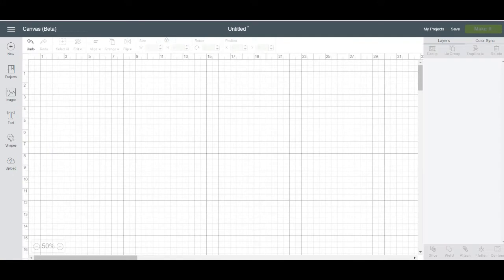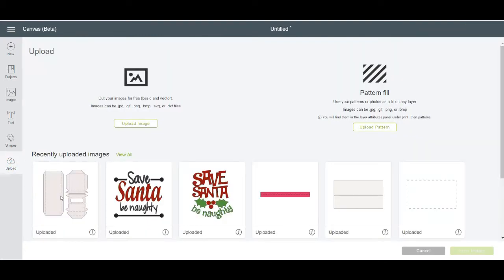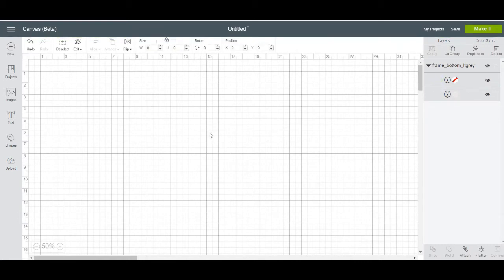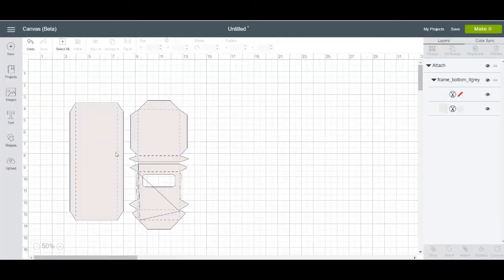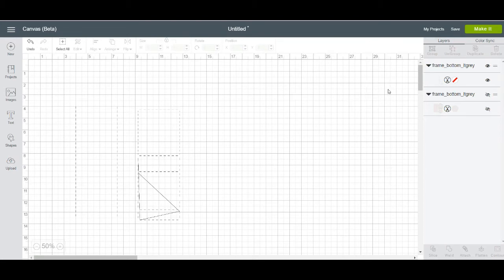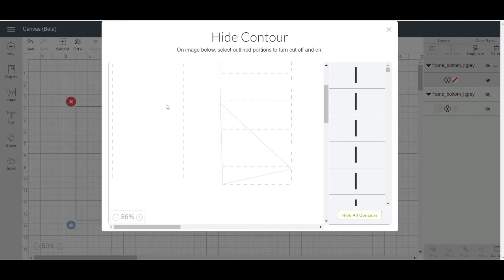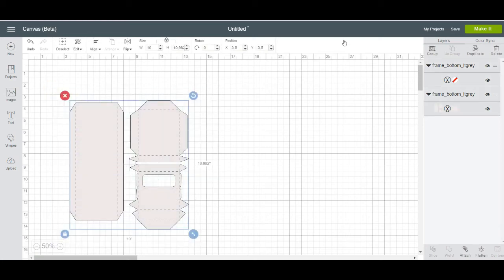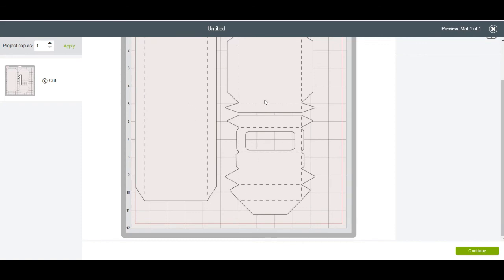Fixing the extra cutting lines bug in SVG files in DS3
In this video you'll learn how to fix the problem that is adding extra cutting lines to some uploaded SVG's.